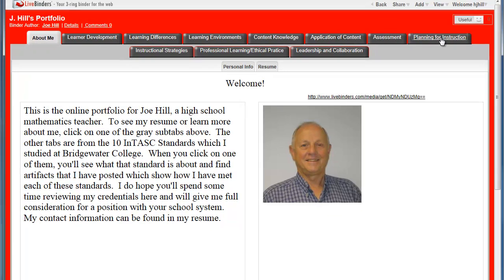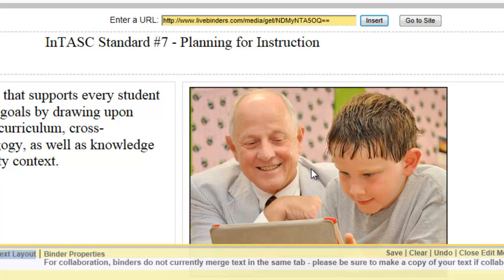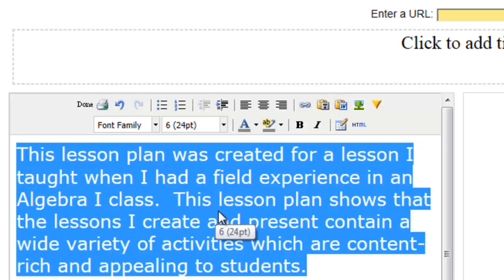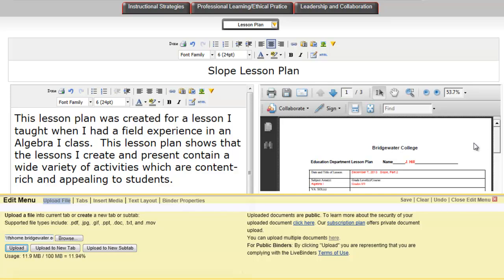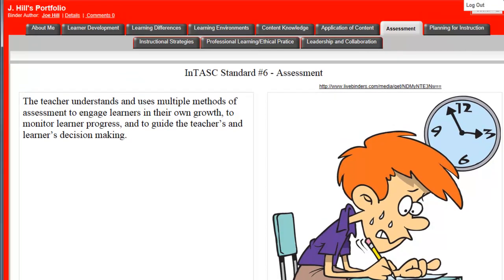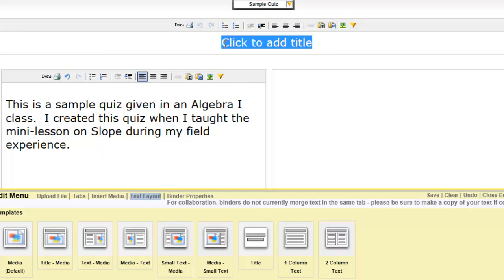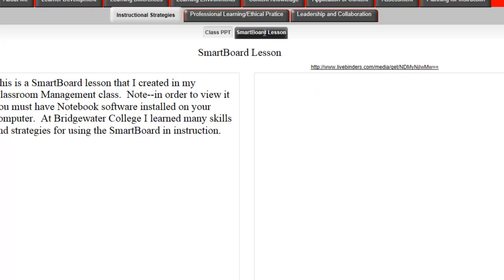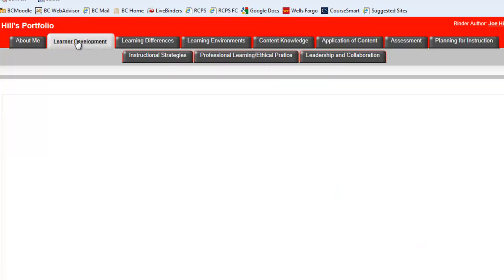Online Portfolio with LiveBinders Part 3